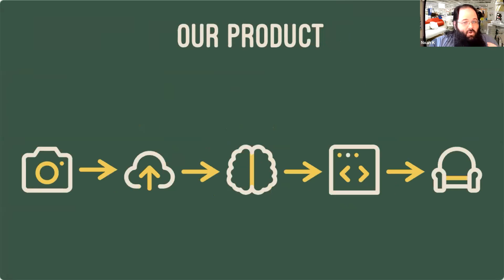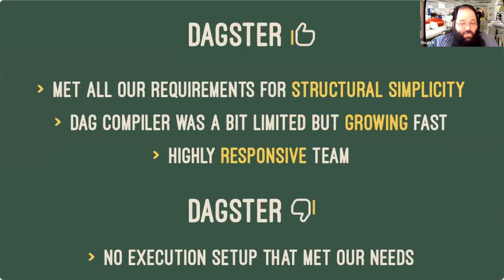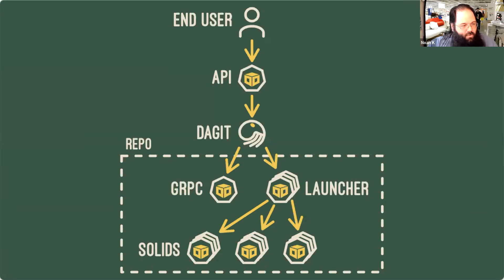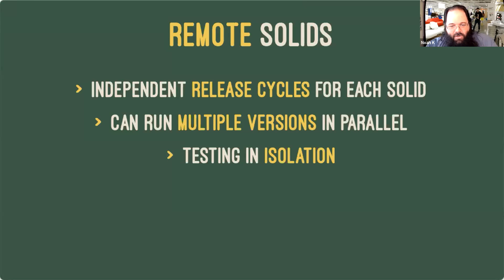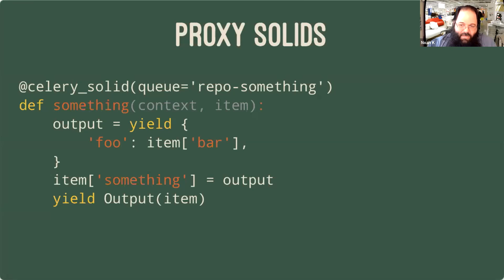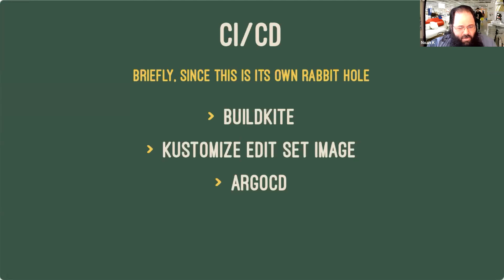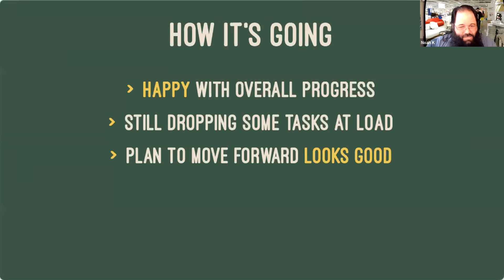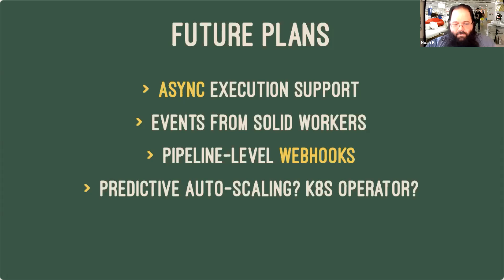Geomagical Labs: Building Customer-Facing Applications with Dagster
Noah Kantrowitz, a principal site reliability engineer at Geomagical Labs (part of the IKEA family), discusses how he used Dagster to power a customer-facing applications. In this talk, Noah talks about their data orchestration system, cost management via scale-to-zero, and the Dagster features he uses.

🎞 Slides 🎞

🌟 Socials 🌟